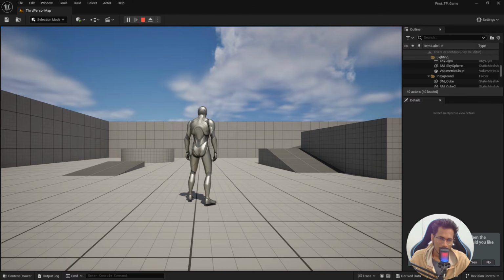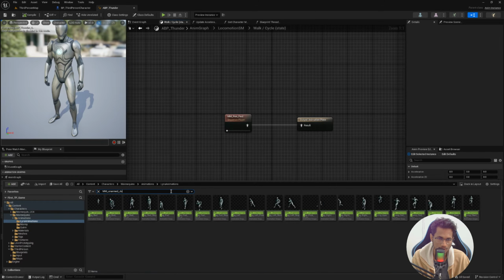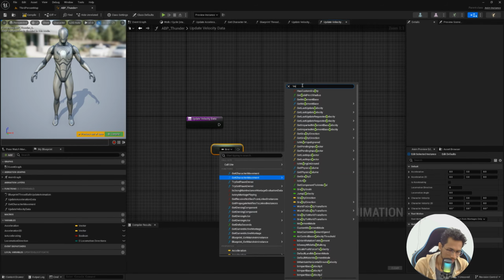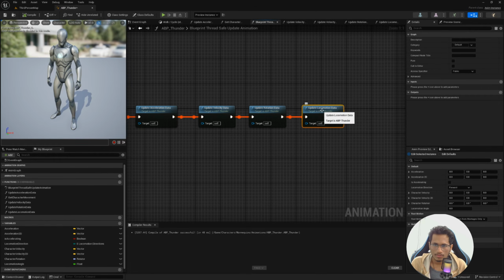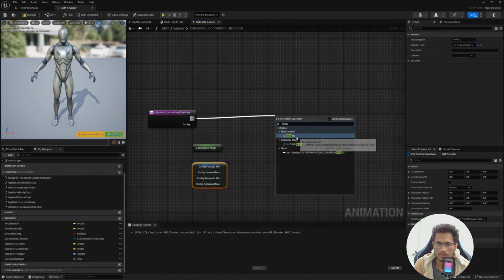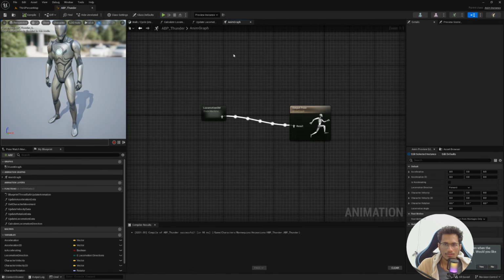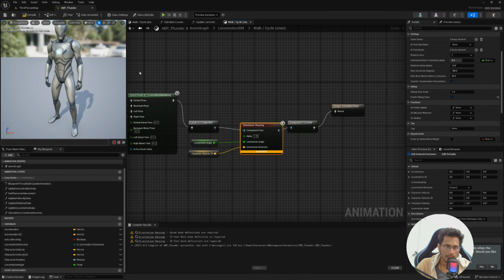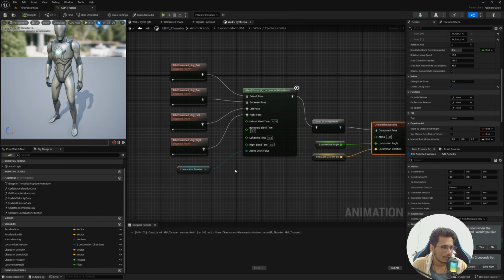Unreal Engine 5: Master 8-Way Movement + Orientation Warping | Episode 3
Welcome to Episode 3 of Mastering Unreal, where we build AAA-quality 8-directional movement in Unreal Engine 5 — the same style used in games like Sekiro, Ghost of Tsushima, Assassin’s Creed, and Elden Ring.

In this episode, you’ll learn how to create a true 360° locomotion system using direction calculations, custom thresholds, strafing logic, orientation warping, and Leg IK.
We go from animations → blueprints → math → final in-game results.

By the end, your character will be able to move smoothly in all 8 directions, react to player input correctly, use high-quality strafing animations, blend transitions seamlessly, and keep their feet grounded using IK.

This tutorial is built for beginners and advanced developers, and everything is explained step-by-step to give you AAA-quality locomotion in your own game.

Perfect for:
✔ Soulslike / Sekiro movement
✔ Open-world games
✔ RPGs & action combat games
✔ High-fidelity locomotion systems

Your support helps me gauge whether this series is truly valuable.

Chapters
0:00 – Introduction: Building 8-Directional AAA Movement in UE5
0:43 – Example Breakdown: Sekiro Strafing & Directional Control
1:17 – What Are Locomotion Angle & Movement Direction? (Explained Simply)
2:30 – Setting Precise Direction Thresholds for 8-Way Strafing
4:05 – Enabling Controller Rotation for Accurate Character Movement
5:00 – Adding Direction Animations in the Animation Graph
6:20 – Using Enums to Manage Direction Animation Labels
7:30 – Blending 8 Direction Animations Smoothly
9:15 – Updating Character Velocity (2D + 3D Math Explained)
12:08 – Updating Character Rotation for 8-Way Motion
13:25 – Calculating Locomotion Angle (Math Breakdown)
15:28 – Creating a Struct to Store Direction Thresholds
18:19 – Writing the Function to Calculate Locomotion Direction
23:50 – Testing Animations for 4 Directions (Before Expanding to 8)
24:00 – Why Orientation Warping Is Crucial
24:55 – What Is Leg IK & How Does It Work?
25:12 – Implementing Leg IK in the Anim Graph
28:20 – Setting Up Orientation Warping (AAA Technique)
30:00 – Understanding Orientation Warping (How It Fixes Strafing)
33:07 – Final Gameplay Result + Movement Observations
33:40 – Optimizing Animation Blend Times for Better Responsiveness
34:50 – Outro